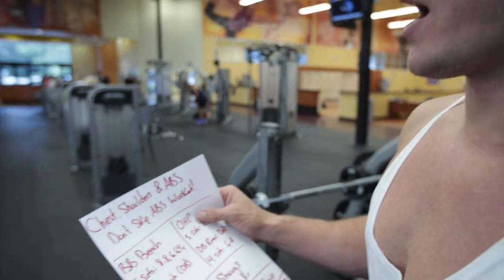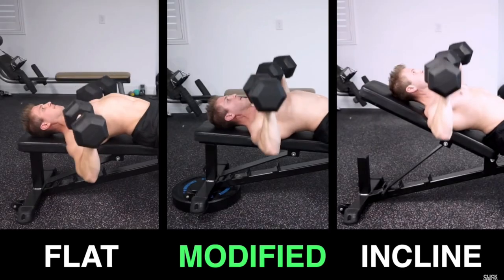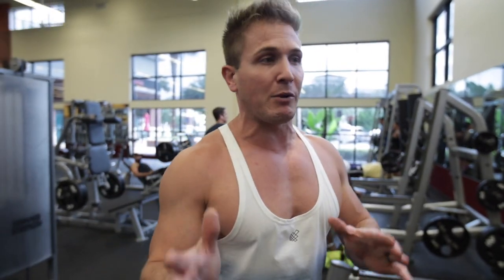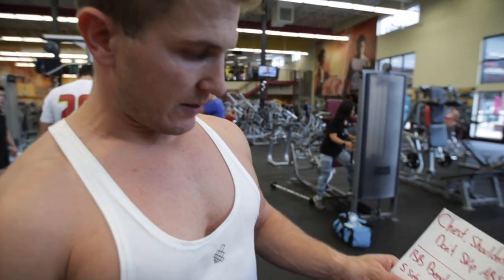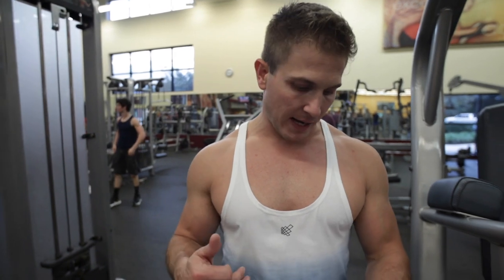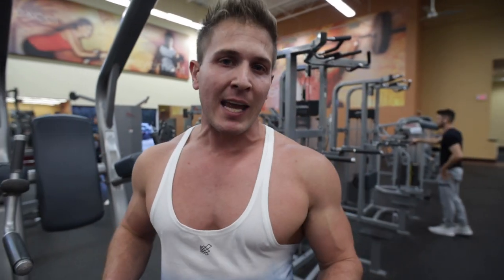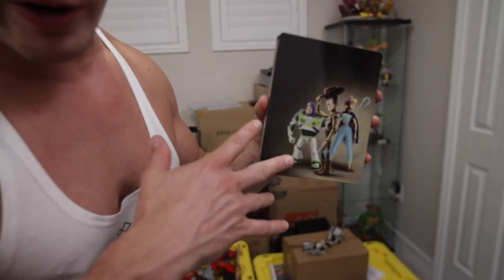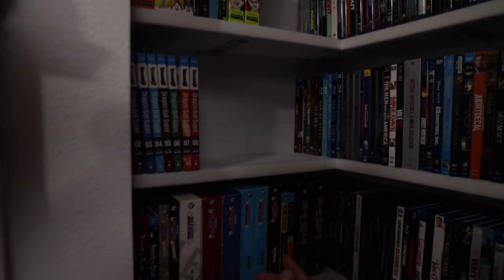HEAVY CHEST & SHOULDERS WORKOUT | NO BULLSH*T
JED NORTH - SCOTT20 - FOR 20% ENTIRE ORDER

These workout vLogs are becoming more and more fun for me to film.  I feel like my old self and I am finally having fun in the gym again.  For a while, my workouts felt like "work" rather than enjoyment.  But now that I can edit my training into full routines for you guys on a weekly basis, the gym is starting to feel like it used to and we are all making gains together each week!  NO LET'S GET STAHHHTED!

(1:49)- Barbell Bench Press: 5 SETS: 8, 8, 6, 6, 4 REPS
(4:31)- Modified Dumbbell Bench: 4 SETS: 6 - 8 REPS

(6:37)- Barbell Overhead Press: 5 SETS: 8, 8, 6, 6, 4 REPS
(9:07)- Dumbbell Rear Delt Fly: 4 SETS: 6 - 8 REPS
(10:54)- Power Shrug: 4 SETS: 6 - 8 REPS

(12:17)- SUPERSET
Chest Dip: 3 SETS: 6 - 8 REPS
Diamond Push-Up: 3 SETS: FAILURE

(13:35)- Leg Lift: 3 SETS: 12 - 15 REPS
(16:27)- Wood Chopper: 3 SETS: 12 - 15 REPS PER SIDE

Program Selector Tool!- Get The Right Program For You!
Like The Music In My Videos?